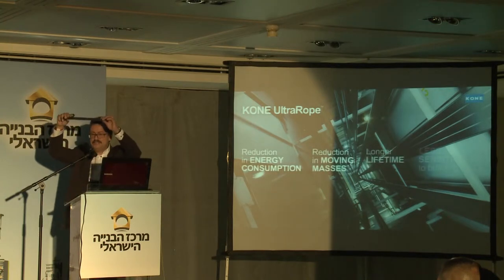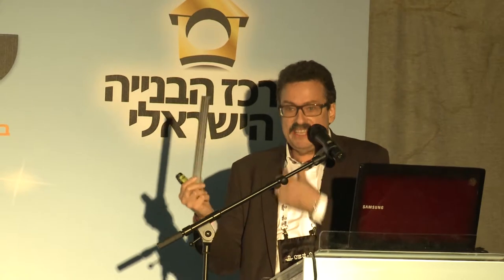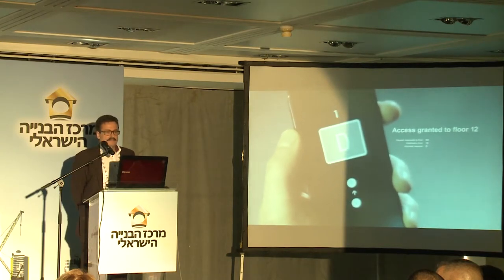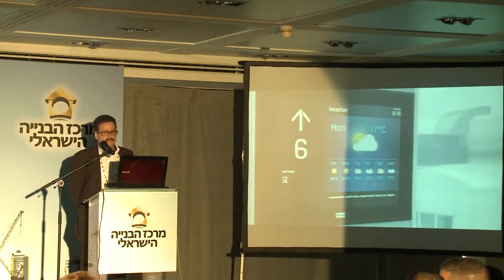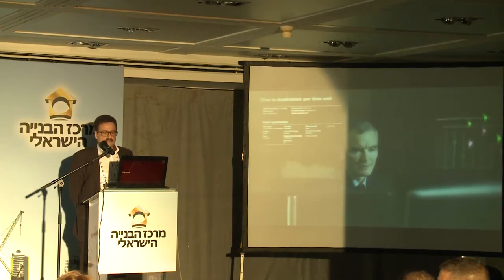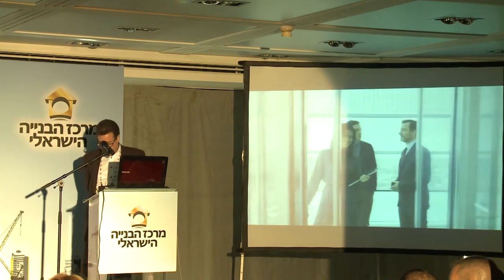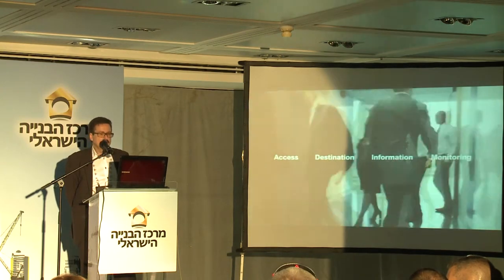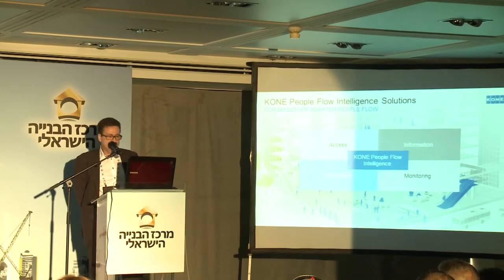Eng. Johannes de Jong M.Sc. - Head of technology, KONE ישראליפט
Johannes de Jong M.Sc. Eng. is presently Head of Technology for KONE Major Projects globally.
Due to his exceptionally wide technical expertise he functions as one of the senior vertical transportation advisors globally, and has received several awards and mentions for his work.
He is a member of the advisory group of the CTBUH and a member on several technical workgroups of the European Elevator Code committee preparing new revisions and interpretations on EN81-1.
Johannes holds over 500 different patents and he has also been involved in many of the world’s tallest buildings.

הרצאה בנושא תנועה אנכית במגדלים

עיר הנדל"ן אילת 2014 - מרכז הבניה הישראלי // הועידה השנתית לבניה לגובה